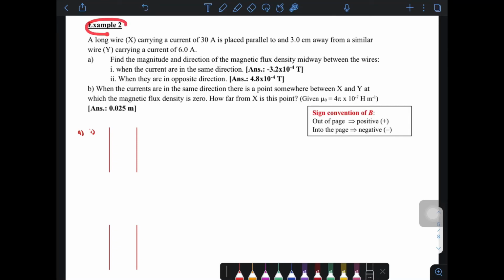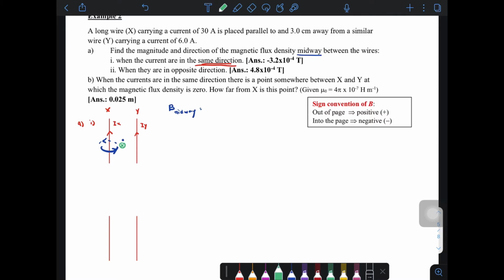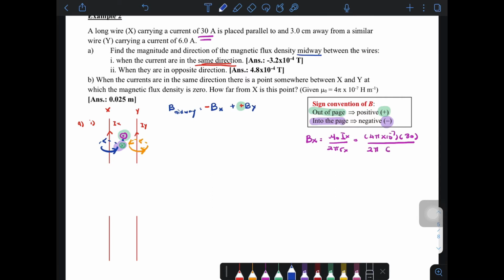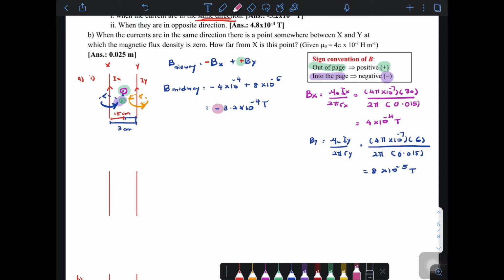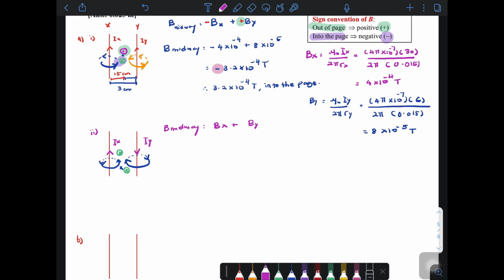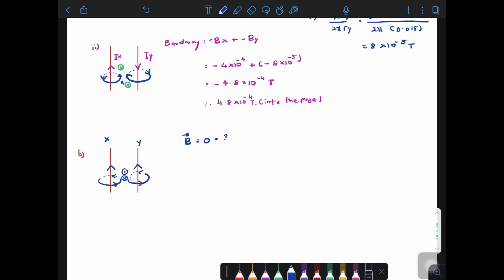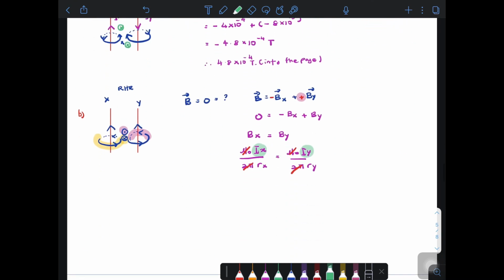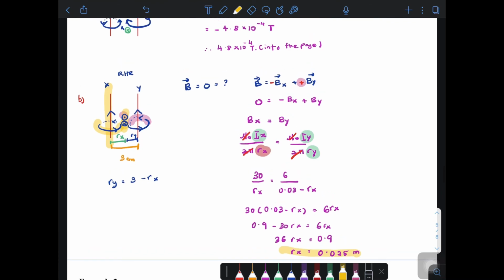SP025: 4.2 Example 2